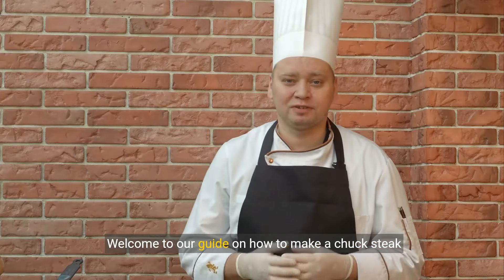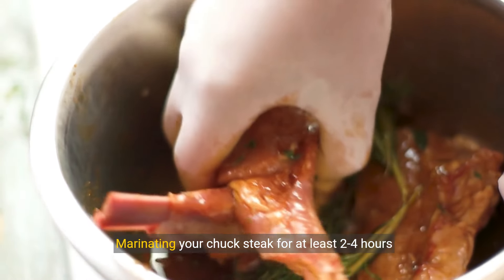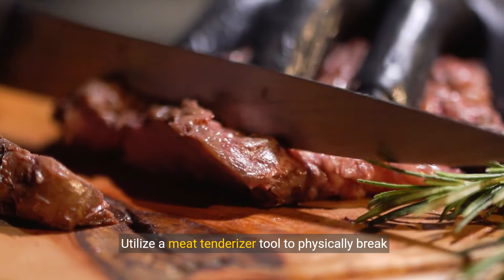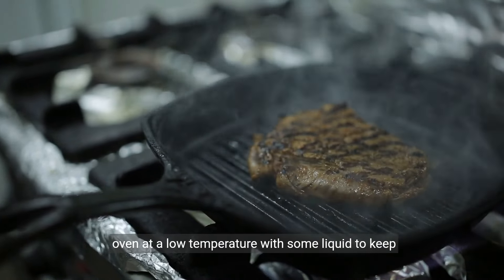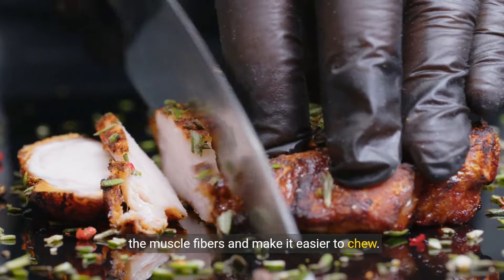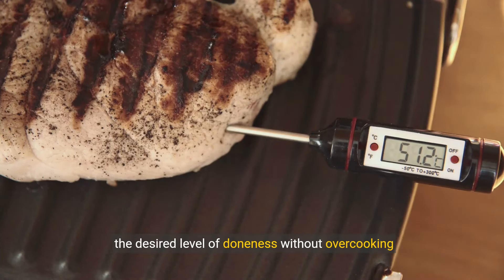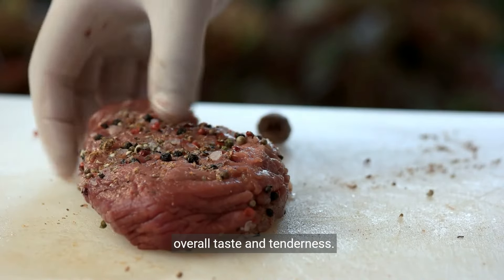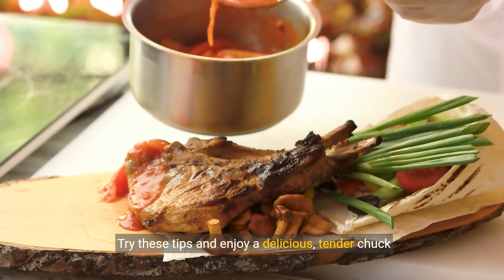How to make a chuck steak tender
To make a chuck steak tender, consider using the following methods:

Marinating the steak for at least 2-4 hours or overnight in a mixture of acidic ingredients like vinegar, citrus juice, or yogurt to help break down tough muscle fibers.
Utilizing a meat tenderizer tool to physically break down the muscle fibers and connective tissues in the steak.
Slow cooking the chuck steak in a crockpot or braising it in the oven at a low temperature with some liquid to keep it moist and tender.
Slicing the cooked steak against the grain to shorten the muscle fibers and make it easier to chew.